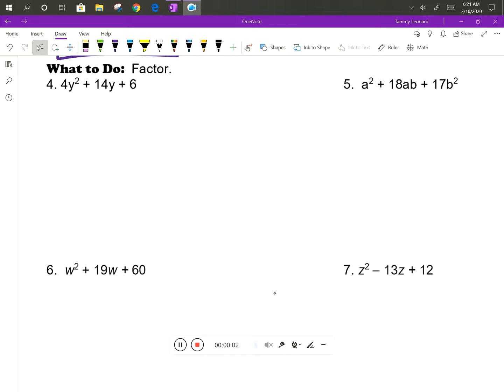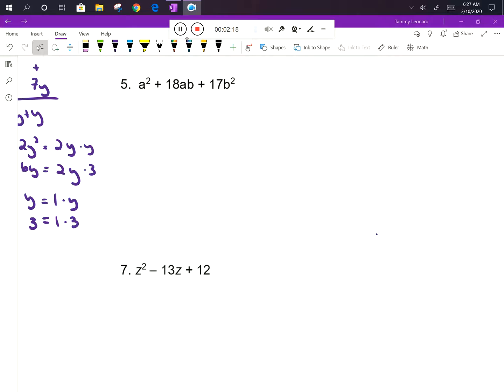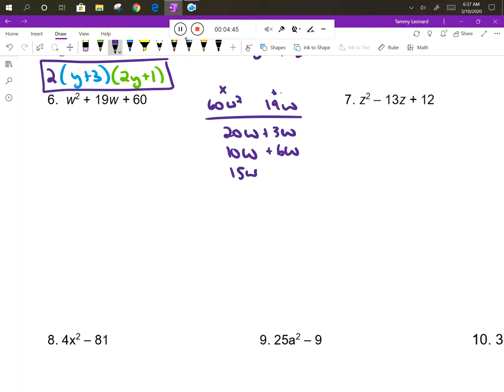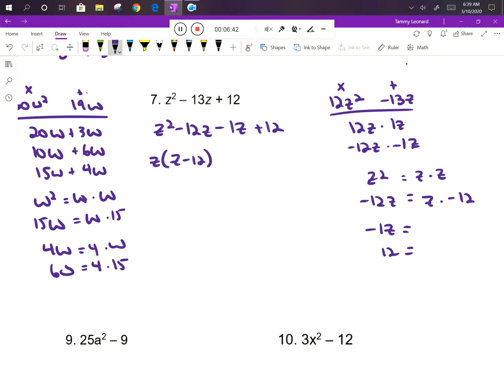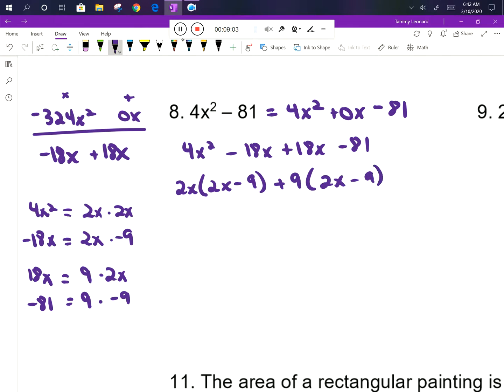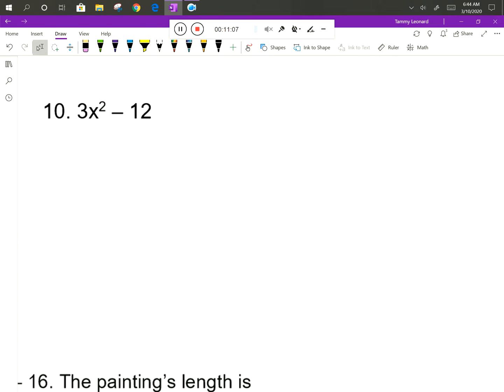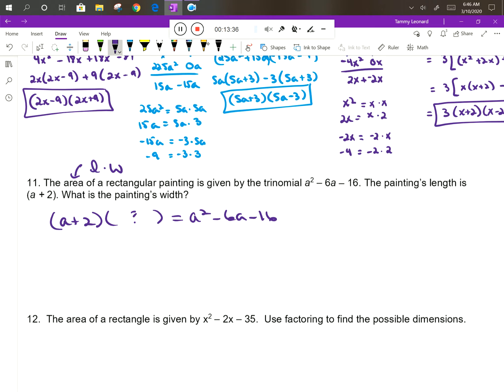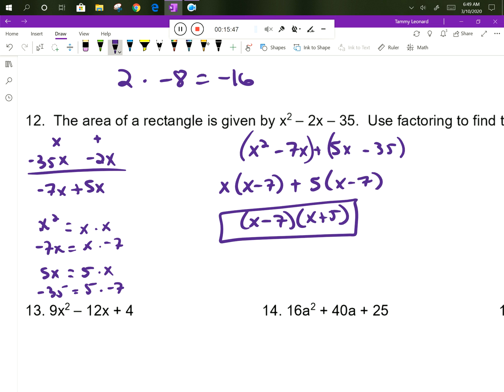A1 U9L5 What to Do part 1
factoring trinomials by splitting the middle term